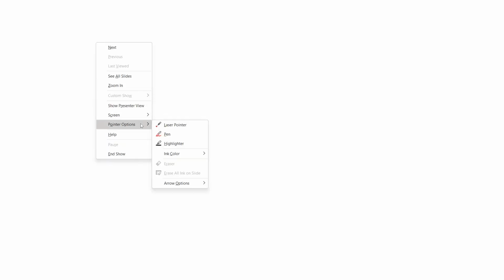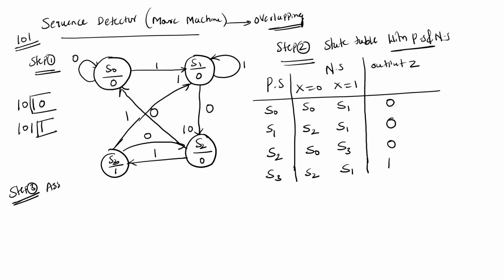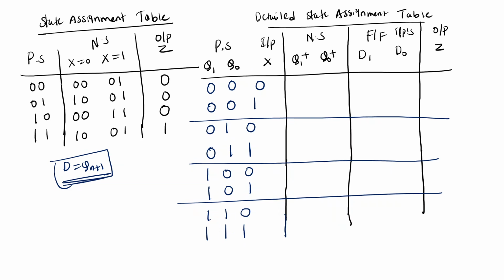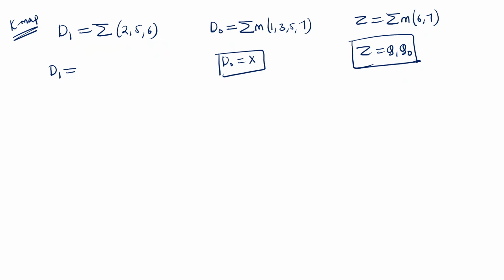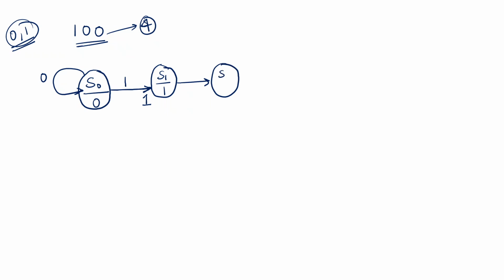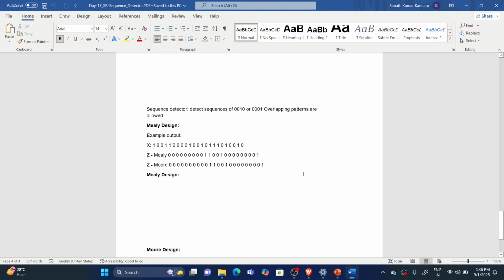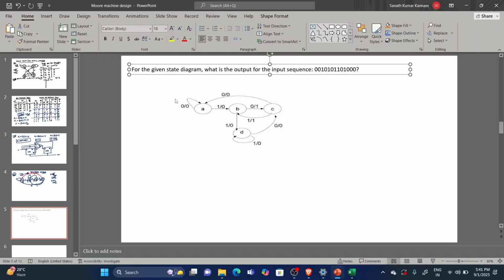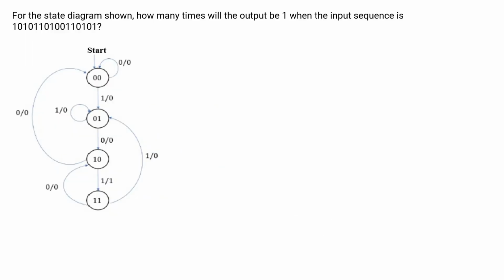Moore Machine Design: Overlapping 101 Sequence Detector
In this video, we design and explain a Sequence Detector for 101 using the Moore FSM (Finite State Machine). Unlike Mealy machines, Moore FSM outputs depend only on the current state, making the design more stable and predictable.

🔹 What you’ll learn in this video:
✔️ Step-by-step design of Moore FSM for sequence detection
✔️ State diagram and state table explanation
✔️ Implementation of the 101 sequence detector
✔️ Difference between Moore and Mealy FSMs
✔️ Practical applications of sequence detectors in digital circuits

This tutorial is perfect for VLSI students, digital design learners, and beginners in FSM design.

📌 Topics Covered:

Introduction to Sequence Detectors

Moore FSM basics

State transition diagram for 101 sequence

Logic design and output derivation